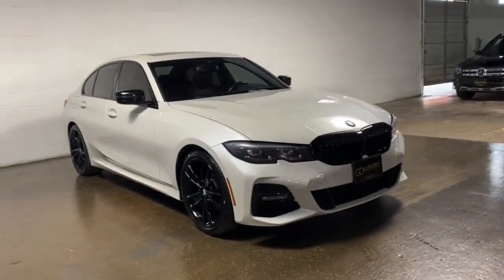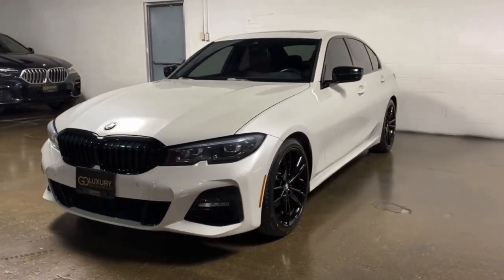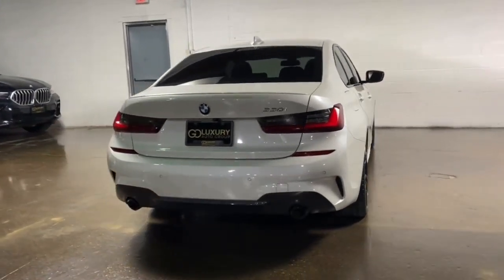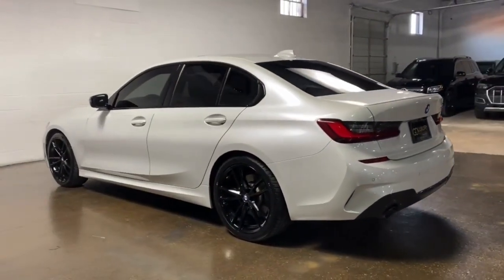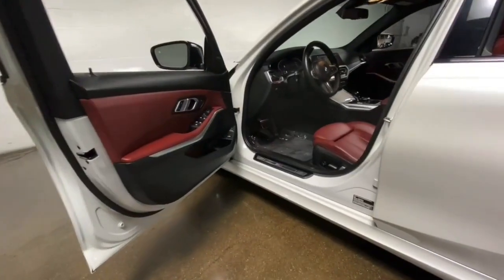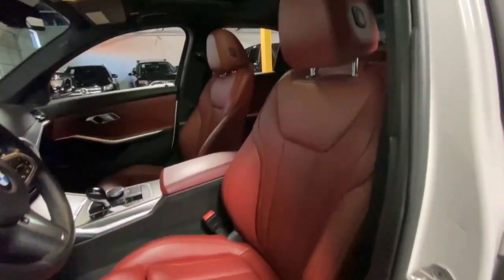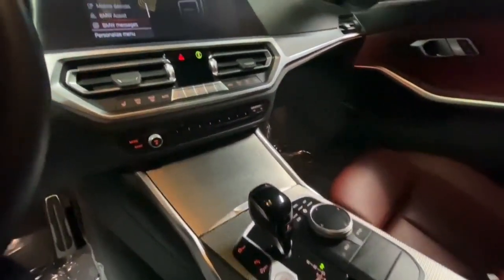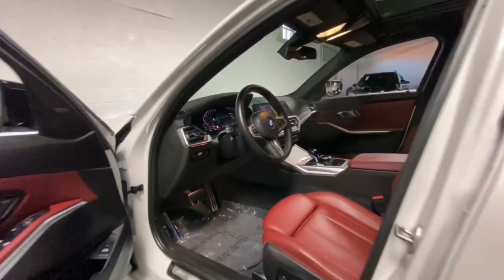2022 BMW 3_Series Dallas, Grapevine, Irving, Grand Prairie, Duncanville A70469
White Metallic Used 2022 BMW 3_Series 330i available in 1110 Dragon Street, Suite 150, Dallas, Texas at Go Luxury Auto Group. Servicing the Dallas, Grapevine, Irving, Grand Prairie, Duncanville, TX area.

1110 Dragon St, Suite 150

Recent Arrival!brOdometer is 15345 miles below market average!brClean CARFAX. CARFAX One-Owner.brbr2022 BMW 3 Series 330i RWD 4D Sedan 2.0L 4-Cylinder DOHC 16V Turbocharged Mineral White Metallic 8-Speed Automatic Sportbrbrbr*Bluetooth / Hands Free Cell Phone* *Service Records Available* *Moonroof/Sunroof *Rear Backup Camera* *Navigation* *Leather* *One Owner* *Remainder of Factory Warranty* *Apple Carplay/Android Auto *Non Smoker* *New Tires* Active Blind Spot Detection Active Driving Assistant Active Driving Assistant Pro Aerodynamic Kit Alloy wheels Black Mirror Caps Comfort Access Keyless Entry Connected Package Pro Driving Assistance Package Driving Assistance Professional Package (DISC) Extended Shadowline Trim Extended Traffic Jam Assistant Gesture Control Heated Front Seats Heated Steering Wheel Increased Top Speed Limiter Lane Departure Warning System LED Fog Lights Live Cockpit Pro w/Navi Lumbar Support M Shadowline Lights M Sport Package M Sport Package (337) M Sport Suspension M Steering Wheel Navigation Navigation System Park Distance Control Premium Package 2 Rear Spoiler Shadowline Exterior Trim Shadowline Package Variable Sport Steering Wheels: 20 x 8 Fr & 20 x 8.5 Rr M Double-Spoke Without Lines Designation Outside 10 Speakers 4-Wheel Disc Brakes ABS brakes Air Conditioning AM/FM radio: SiriusXM with 360L Apple CarPlay & Android Auto Compatibility Apple CarPlay Compatibility Auto High-beam Headlights Auto-dimming door mirrors Auto-dimming Rear-View mirror Automatic temperature control BMW Assist eCall BMW TeleServices Brake assist Bumpers: body-color Compass ConnectedDrive Services Delay-off headlights Driver door bin Driver vanity mirror Dual front impact airbags Dual front side impact airbags Electronic Stability Control Emergency communication system: BMW Assist eCall Enhanced Bluetooth Exterior Parking Camera Rear Front anti-roll bar Front Bucket Seats Front Center Armrest Front dual zone A/C Front reading lights Fully automatic headlights Garage door transmitter Genuine wood console insert Genuine wood dashboard insert Hands-Free Bluetooth & USB Audio Connection Heated door mirrors Hi-Fi Sound System Illuminated entry Knee airbag Leather Shift Knob Leather steering wheel Low tire pressure warning LOWERED SUSPENSION WITH STEERING SPRINGS Memory seat Occupant sensing airbag Outside temperature display Overhead airbag Panic alarm Passenger door bin Passenger vanity mirror Perforated Sensatec Upholstery Power door mirrors Power driver seat Power Front Seats Power moonroof Power passenger seat Power steering Power Tailgate Power windows Radio Control US Radio data system Radio: AM/FM Audio System Rain sensing wipers Rear air conditioning Rear anti-roll bar Rear reading lights Rear seat center armrest Rear window defroster Remote keyless entry Security system SiriusXM w/360L Speed control Speed-sensing steering Speed-Sensitive Wipers Split folding rear seat Sport Seats Sport steering wheel Steering wheel mounted audio controls Tachometer Telescoping steering wheel Tilt steering wheel Traction control Trip computer Turn signal indicator mirrors Variably intermittent wipers Go Lux Black Out Package Original Msrp $48990 Ambient Lighting Active Blind Spot Detection Active Driving Assistant Active Driving Assistant Pro Aerodynamic Kit Alloy wheels Black Mirror Caps Comfort Access Keyless Entry Connected Package Pro Driving Assistance Package Driving Assistance Professional Package (DISC) Extended Shadowline Trim Extended Traffic Jam Assistant Gesture Control Heated Front Seats Heated Steering Wheel Increased Top Speed Limiter Lane Departure Warning System LED Fog Lights Live Cockpit Pro w/Navi Lumbar Support M Shadowline Lights M Sport Package M Sport Package (337) M Sport Suspension M Steering Wheel Navigation Navigation System Park Dista